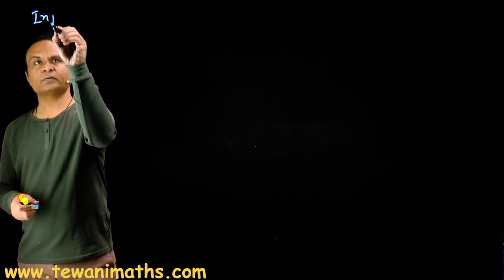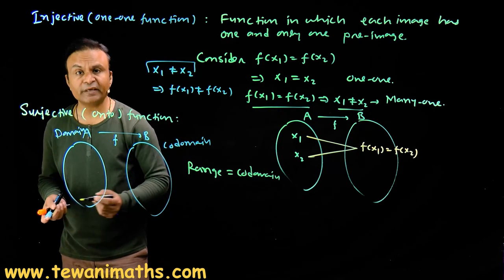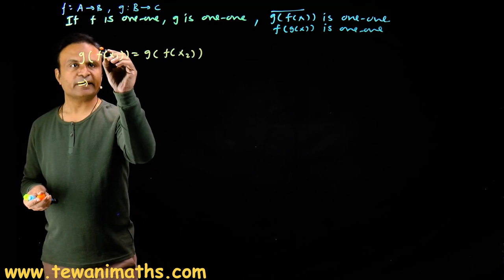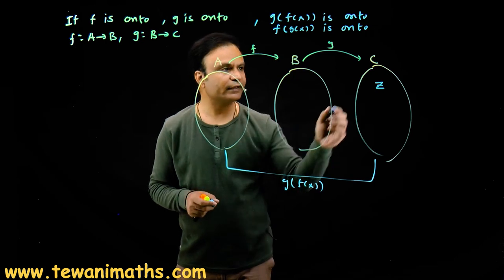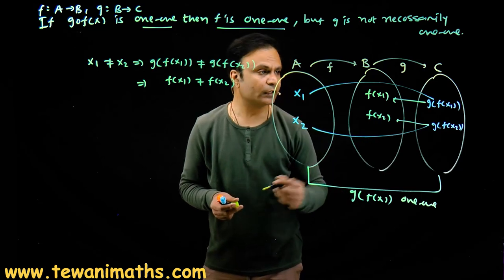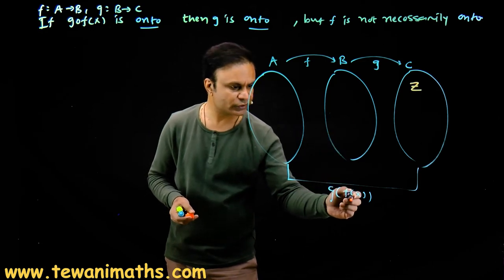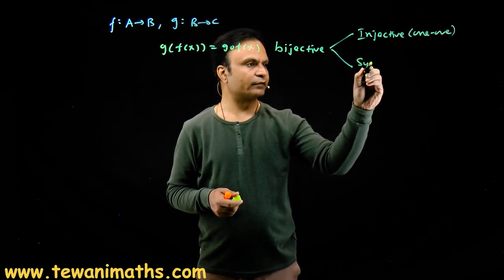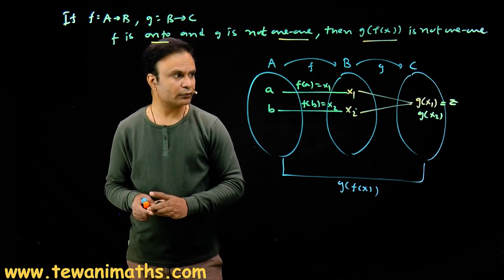Injective and surjective functions | Composite functions | JEE Advanced lectures | Ghanshyam Tewani